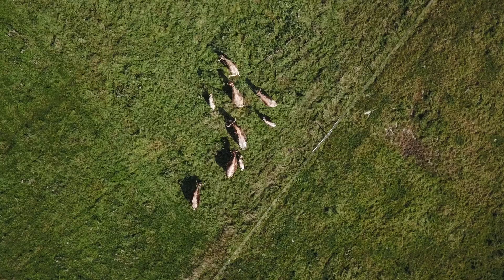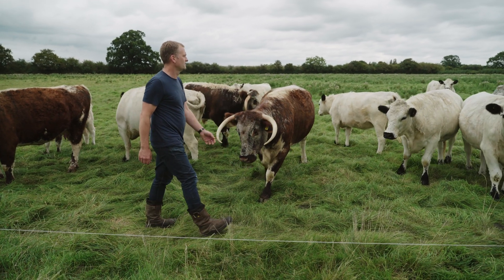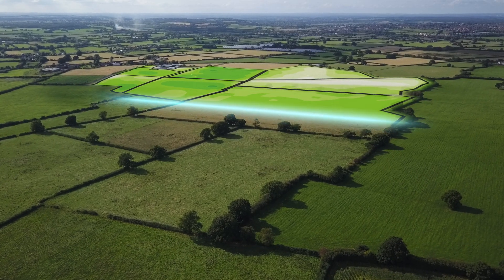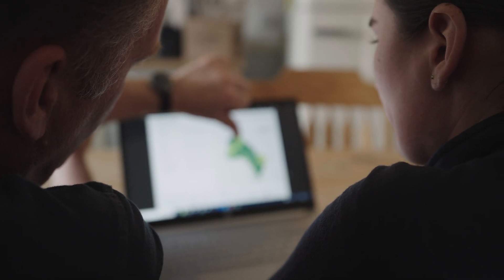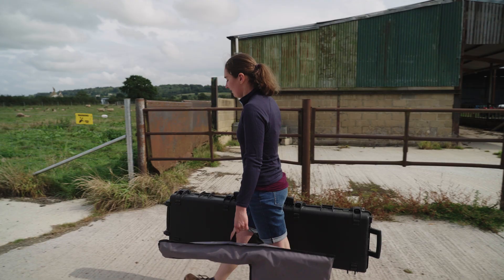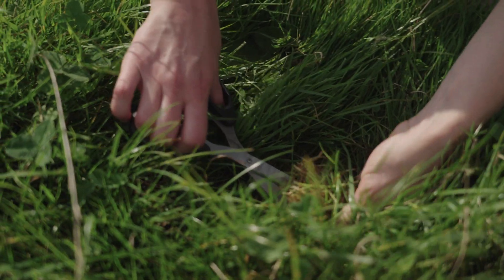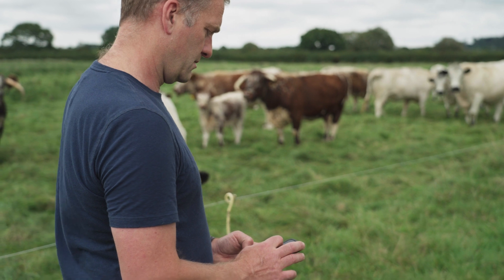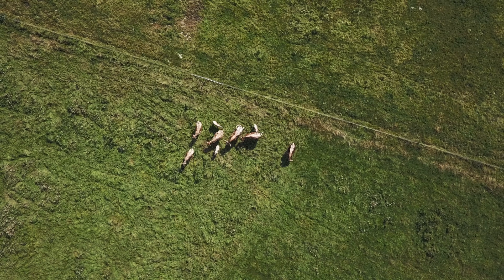The livestock farmers using satellites to perfect their pasture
As part of the PASTORAL (Pasture Optimisation for Resilience and Livelihoods) project, farmers have been working with farmer-led research network Innovative Farmers, agricultural data consultants Environment Systems and the University of Edinburgh in a project that tests the use of satellite imagery (optical and radar) and modelling to estimate grass biomass availability (kg DM /ha) at a field level.